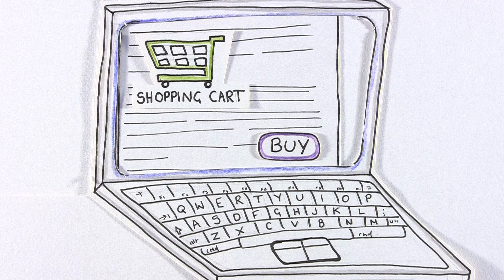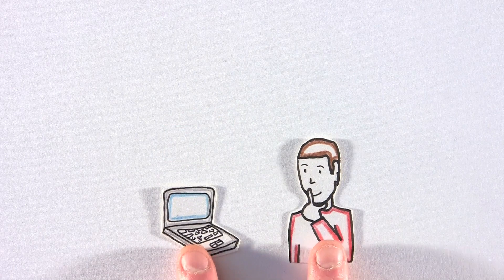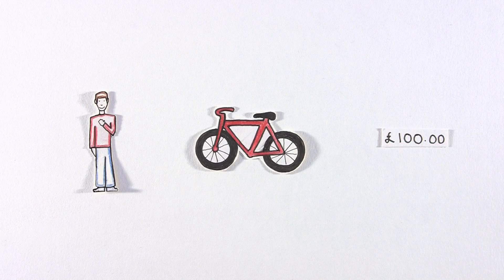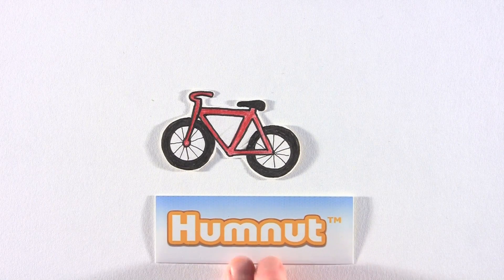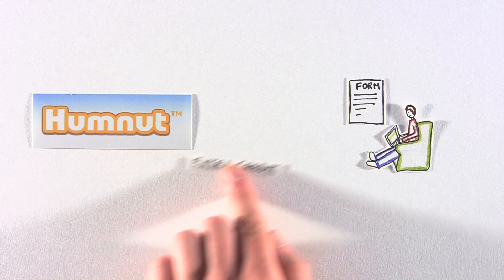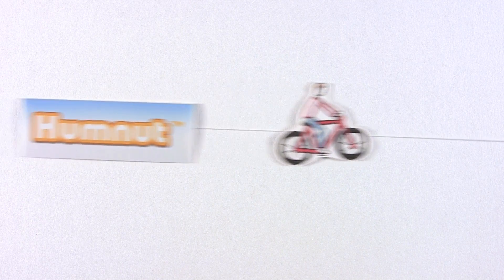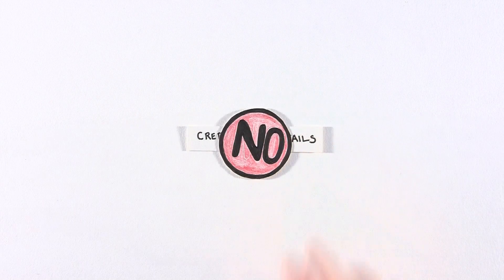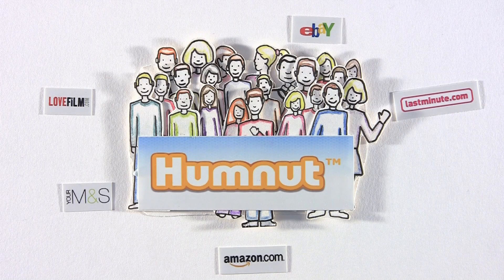Make Free Calls Using Your PC or Mac